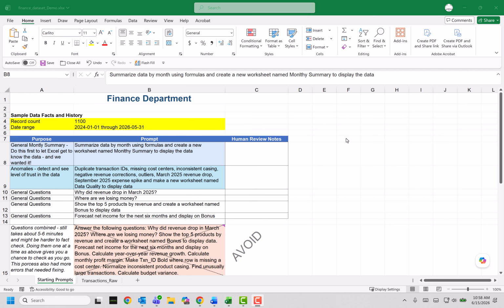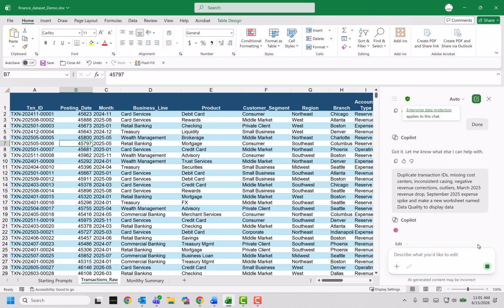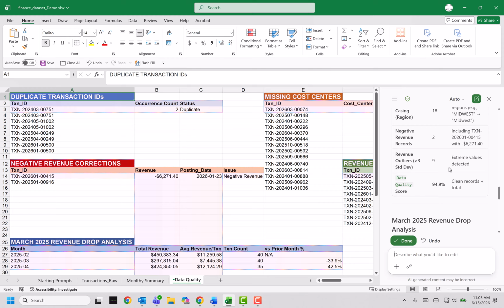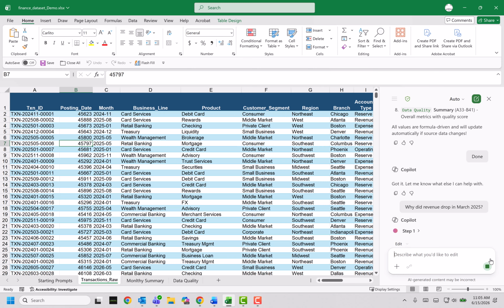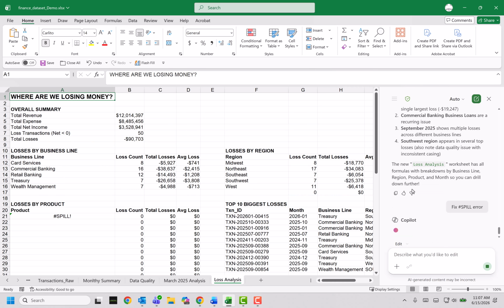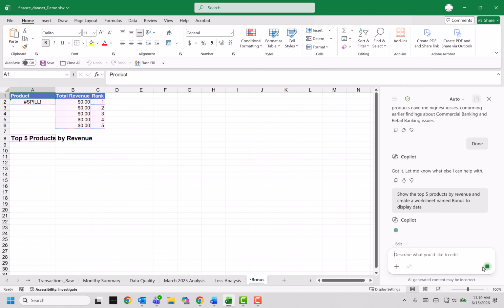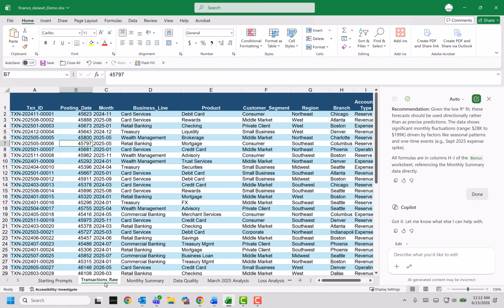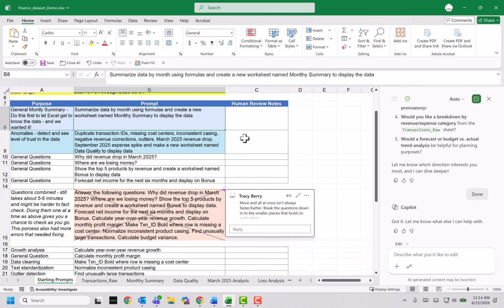We Challenged Excel Copilot With a Real Financial Spreadsheet. See How It Did.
Can Microsoft Excel Copilot actually answer real business questions? We challenged it with a real financial spreadsheet to find out.

In this video, you'll learn 5+ practical ways to use Excel Copilot to analyze data, identify trends, explain business results, forecast future performance, and generate meaningful insights.

We asked Copilot to work on real financial data and asked the same questions managers, analysts, and business professionals ask every day, based on examples and anecdotes gathered in our AI for Finance Professionals class and our Copilot with Excel class.

Watch this video to learn to:
• Analyze financial data with Excel Copilot
• Identify trends and anomalies in spreadsheets
• Explain changes in revenue and expenses
• Forecast future performance
• Verify AI-generated results before making decisions

Want to become an expert on this topic? Get hands-on Microsoft Copilot and AI training for yourself or your team. Webucator delivers live, instructor-led AI training, and is a trusted partner to Fortune 500 companies and government agencies.

Popular training includes:
• Microsoft 365 Copilot
• Excel Copilot
• AI Prompting
• AI-Assisted Data Analysis
• Custom AI training for teams, businesses, as well as project-specific Excel and Copilot help.